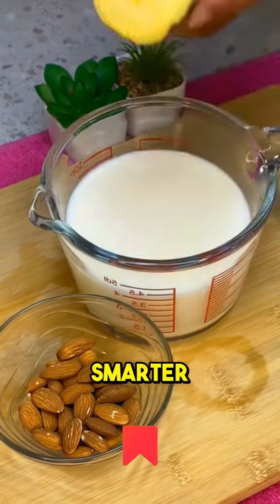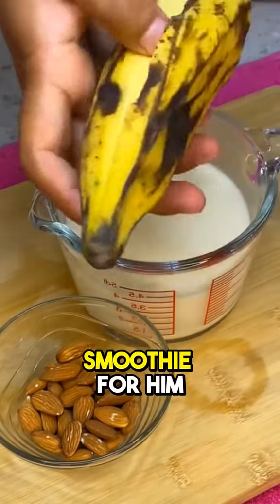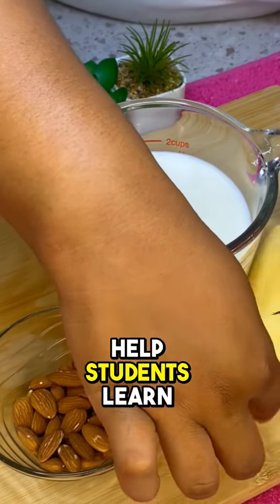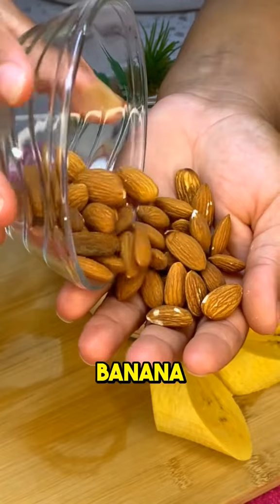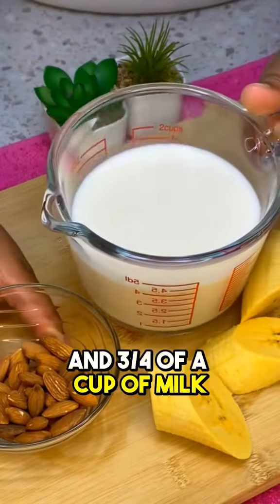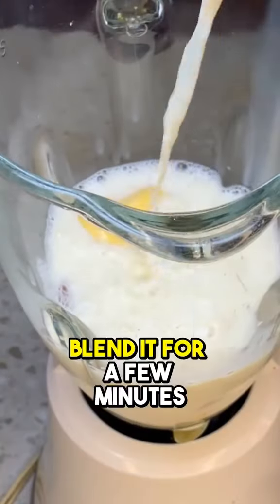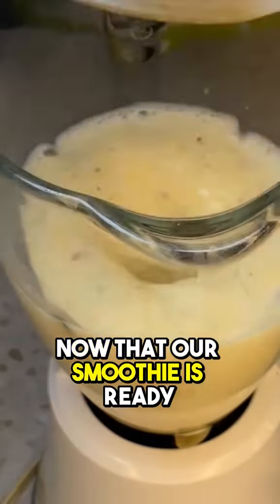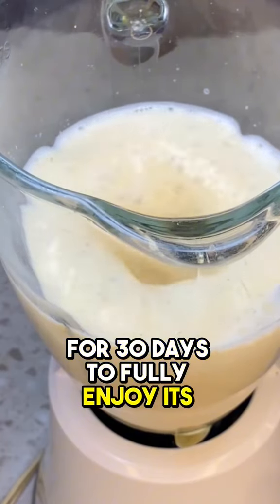For Smarter Children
Drink this for 30 day every morning.